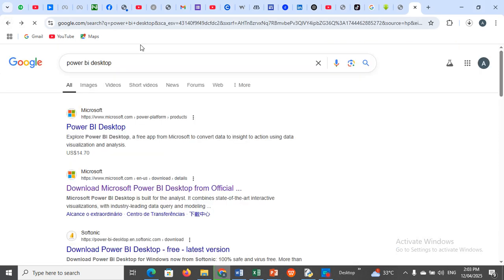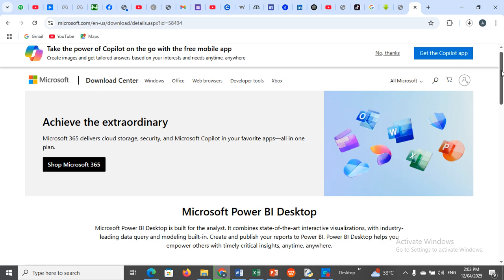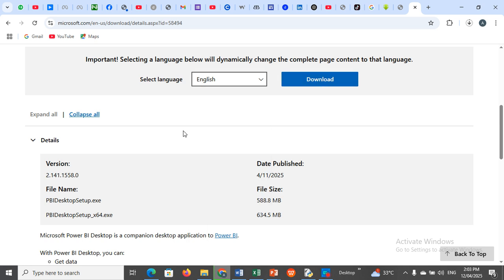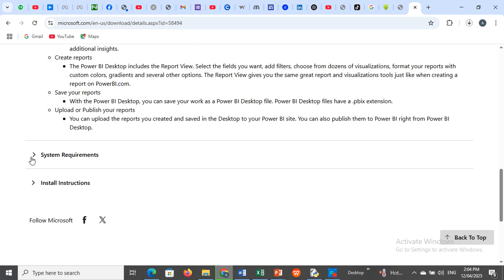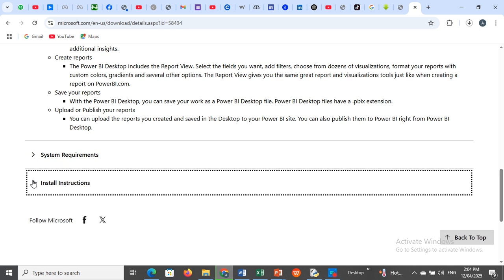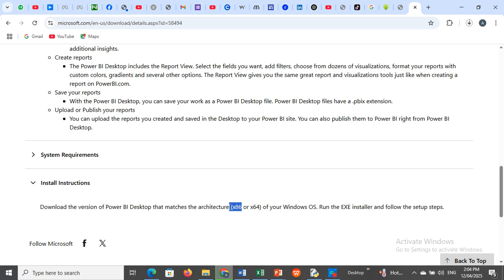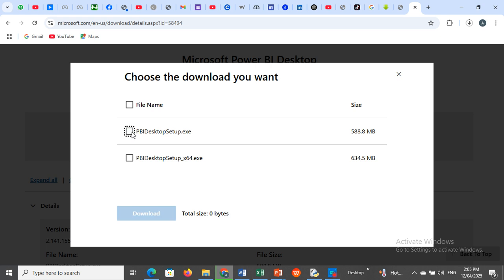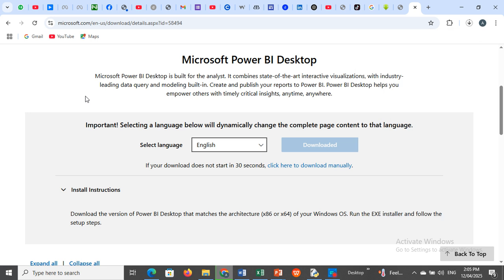How to Download Power BI Desktop FREE (2025 Step-by-Step Guide)💻📊 FreeDownload PowerBITutorial"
Learn Power BI for FREE! | Unlock a 6-Figure Skill in Just 4 Weekends – No Tech Experience Needed!
Hurry now ❗
Registration closes, May 31 2025

🚨 Starting Your Power BI Journey?
Learn how to download Power BI software for FREE and get started with Microsoft Power BI in less than 5 minutes! 🕔

This step-by-step video tutorial is perfect for beginners who want to learn Power BI fast. We'll guide you through:

✅ Where to get the official Power BI download
✅ How to install Power BI Desktop on Windows
✅ System requirements and tips
✅ What to do after installation to start building your first dashboard! (Chek my Youtube Channel)

📥 Don’t miss out—watch now and kickstart your Power BI training!